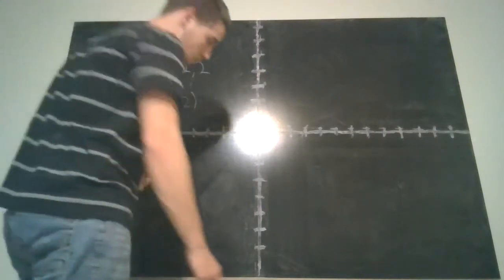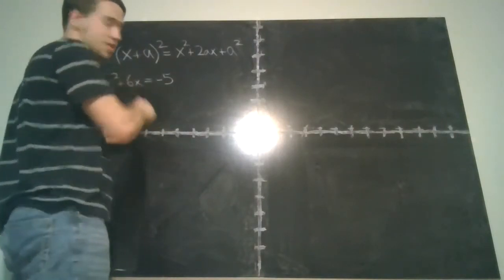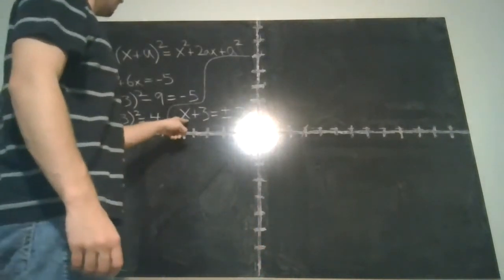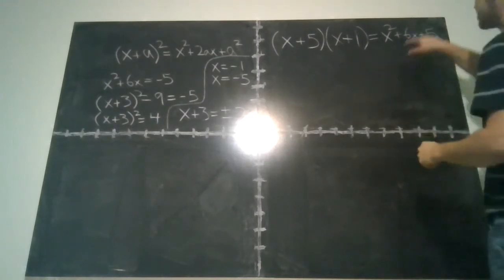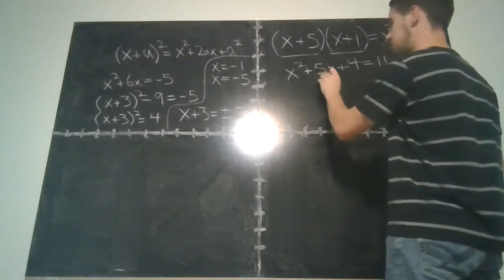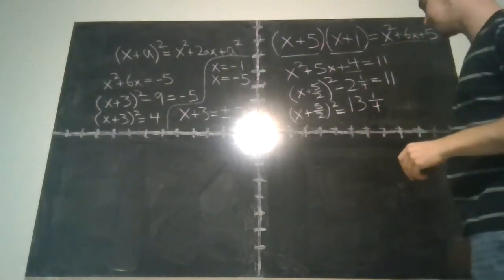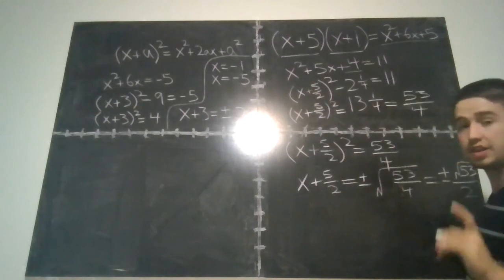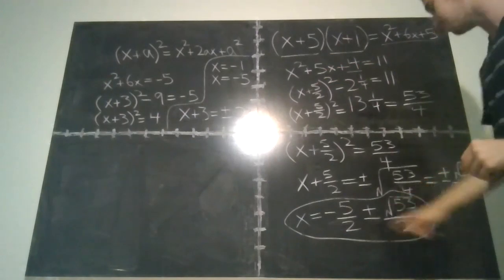Completing the Square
In this video we take the concept of factoring one step further and learn to complete the square.